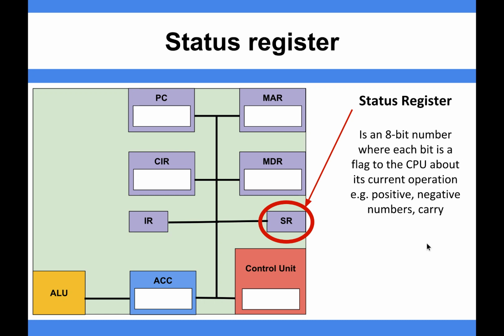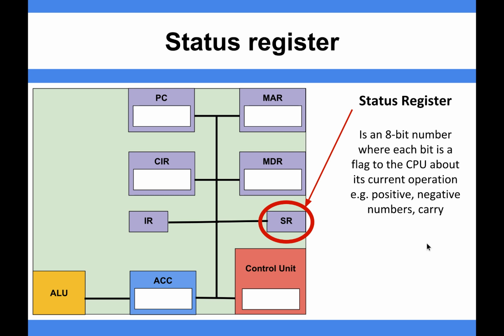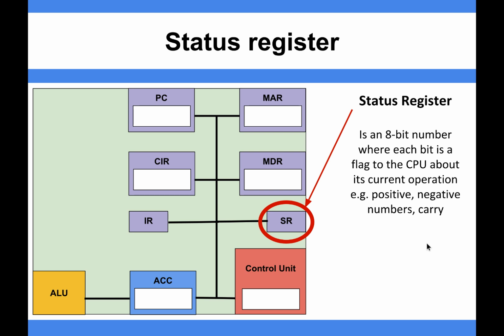Computer Architecture - Status register